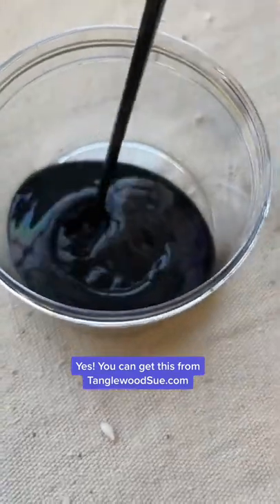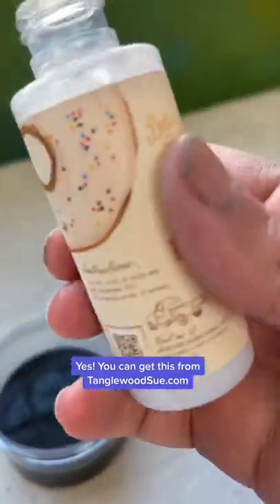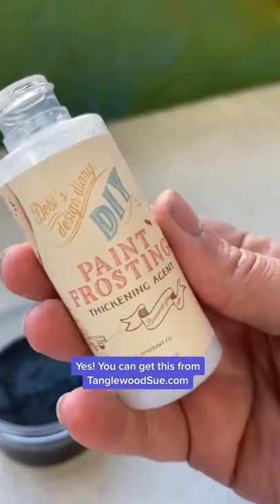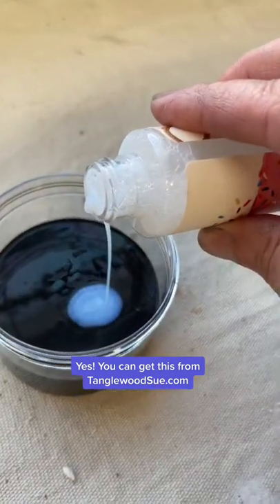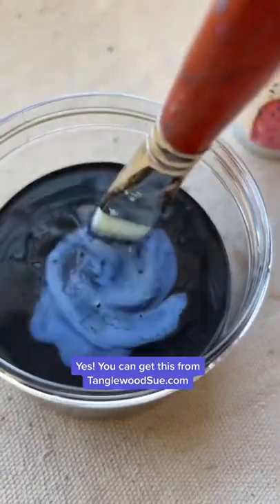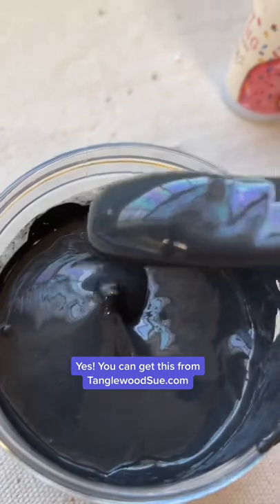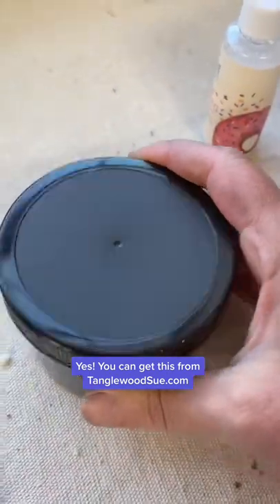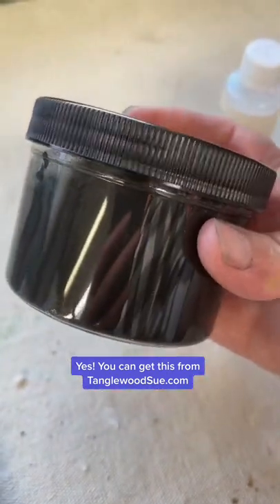Have you tried paint frosting???